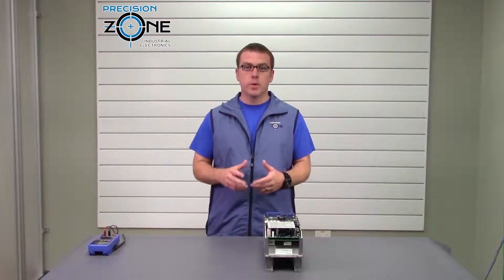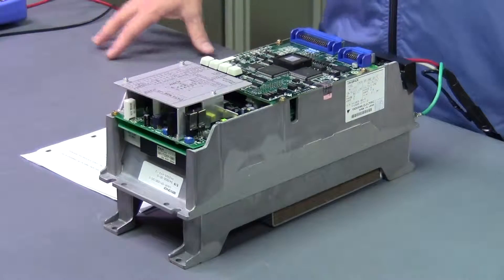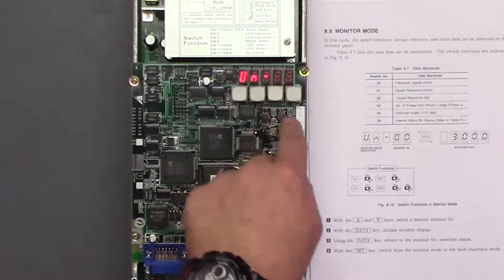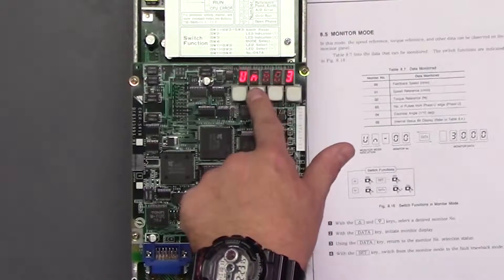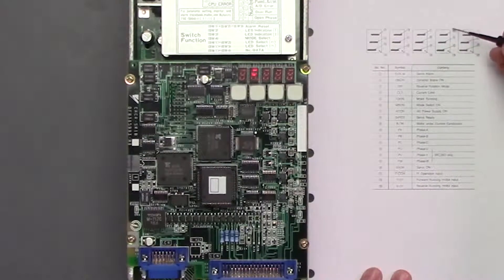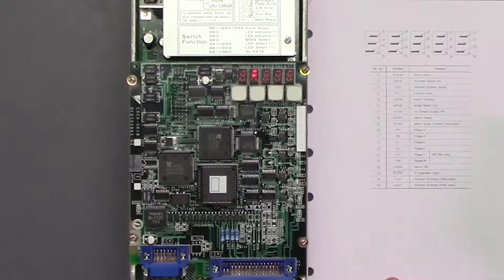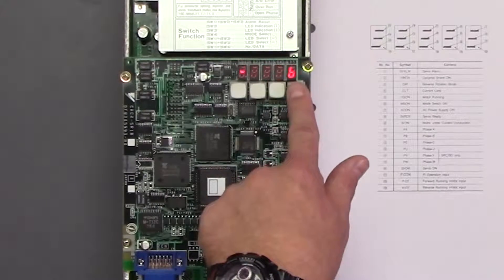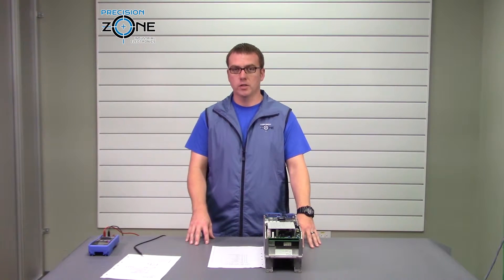Un parameters for Yaskawa AC Servo Drive CACR-SR BE1 Series -- Part 3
In this third installment, Rob reviews the Un parameters of a Yaskawa AC Servo Drive CACR-SR BE1 Series. Understanding Un parameters is essential for fine-tuning and troubleshooting servo drives, ensuring optimal performance and precision in CNC machines, robotics, and industrial automation systems.

At Precision Zone, we provide comprehensive repair services for Yaskawa drives, helping businesses keep their equipment running efficiently and reliably.

🔍 What Are Un Parameters?
Un parameters in Yaskawa CACR-SR BE1 Series servo drives control essential operational settings, including:
🔹 Motor Speed and Torque Settings – Defines how the servo motor operates under different loads.
🔹 Feedback and Encoder Adjustments – Ensures accurate positioning and movement.
🔹 Control Loop Tuning – Optimizes servo performance for stability and responsiveness.
🔹 Current and Voltage Limits – Protects the drive and motor from damage.
🔹 Startup and Initialization Parameters – Configures drive operation for specific applications.

✅ Un Parameter Diagnostics – Identify incorrect or misconfigured settings.
✅ Drive Parameter Optimization – Fine-tune the drive for maximum efficiency.
✅ Troubleshooting & Repair – Resolve issues related to Un parameters and drive faults.
✅ Full Functional Testing – Ensure the drive is operating correctly before returning to service.

If you're experiencing issues with Un parameters or need professional Yaskawa servo drive repair, Precision Zone is here to help!